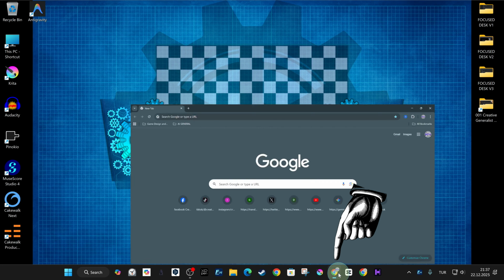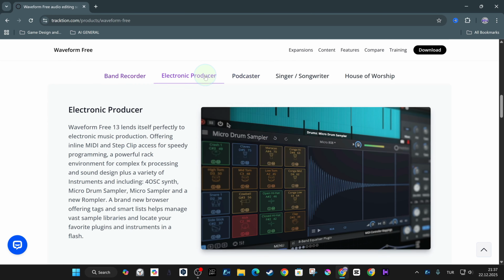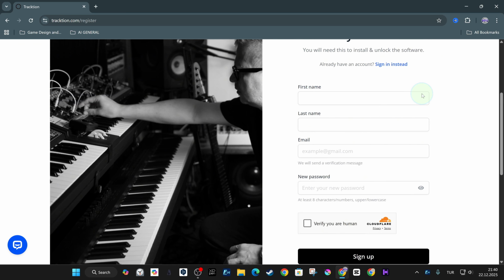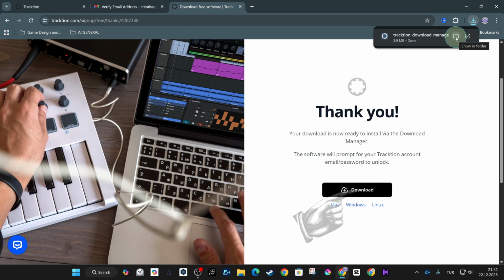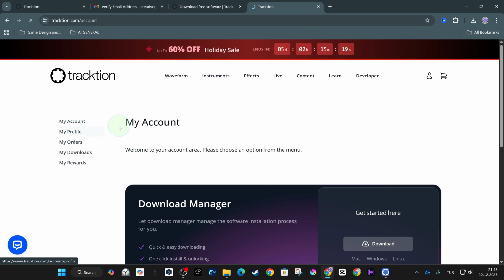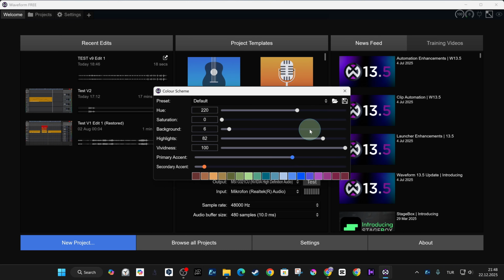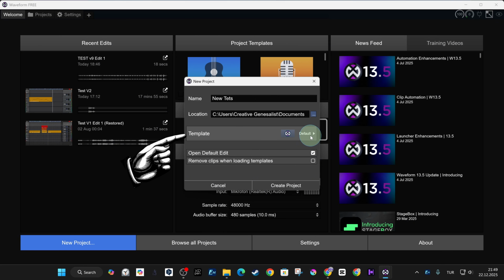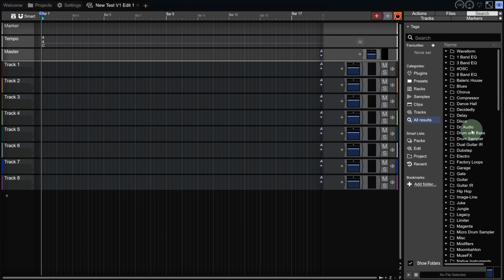Waveform 13 FREE Official Download & Setup The Best Unlimited Next-Gen Free DAW for Music Production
Unlock Unlimited Music Production with Waveform 13 Free!
Most free DAWs come with track limits or restricted features, but Waveform 13 Free is a complete game changer. In this video, I will show you how to download and set up the official latest version of Waveform. It is arguably the most powerful free DAW available, offering unlimited track counts and a unique, modern workflow that is perfect for both beginners and pros.
We will walk through the account creation on the Tracktion website, the installation process, and the essential first-run settings. I’ll show you how to configure your audio interface and introduce you to the "One-Screen" interface that makes Waveform so fast to work with. Get ready to create without boundaries!

What You Will Learn:
✅ Official Download: How to get Waveform 13 Free directly from Tracktion.
✅ Installation & Activation: Step-by-step guide to installing the DAW and its components.
✅ Audio Engine Setup: Configuring ASIO drivers for lag-free recording.
✅ The Layout: Understanding the innovative "In-Line" mixer and workspace.
✅ Unlimited Potential: How to add VST plugins and start your first project.

Is there any other free DAW you'd like me to cover?